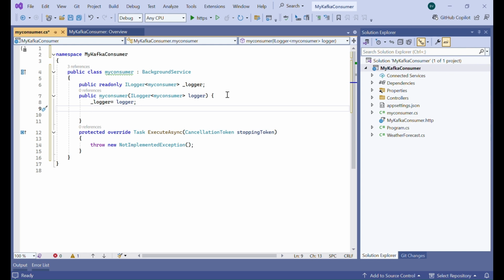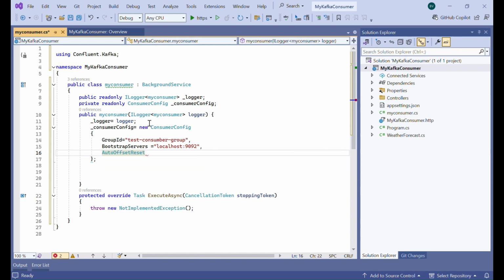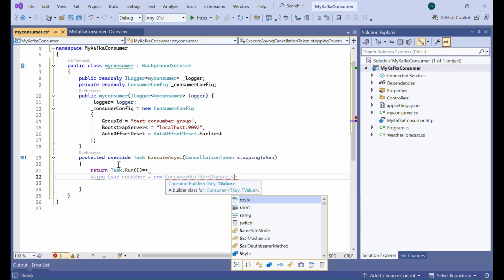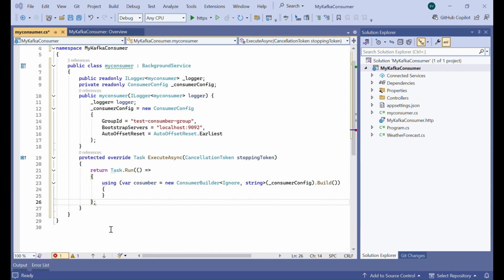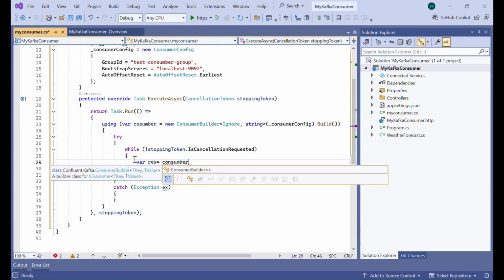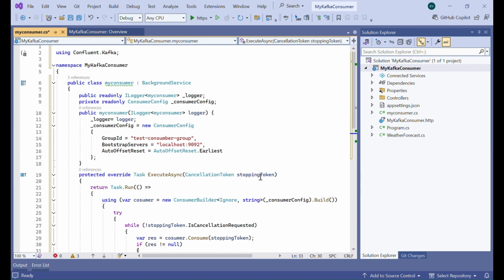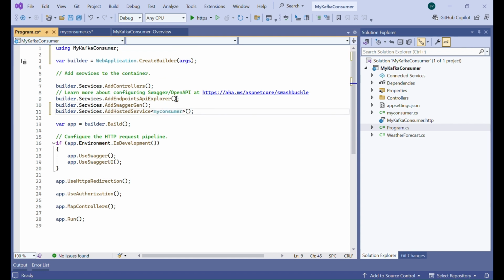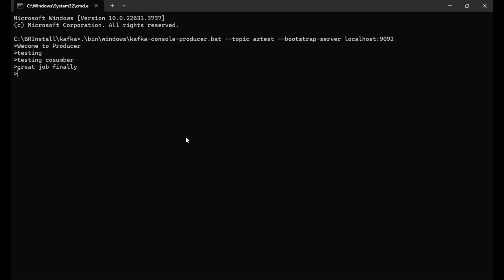kafka consumer tutorial, C# Dotnet Core kafka consumer explained in simples steps 2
Building a Kafka Consumer with .NET Core: Step-by-Step Guide

Welcome to our comprehensive guide on building a Kafka consumer using .NET Core! This video/playlist is designed to help you master the art of consuming messages from Kafka topics within your .NET Core applications. Whether you're a beginner or an experienced developer, this tutorial will provide you with the knowledge and skills to efficiently integrate Kafka into your .NET Core projects.

What You’ll Learn:

Introduction to Kafka and .NET Core: Understand the basics of Kafka and how it integrates with .NET Core applications.
Setting Up the Environment: Install and configure Kafka and .NET Core prerequisites.
Creating a .NET Core Kafka Consumer: Step-by-step guide to building and configuring a Kafka consumer in .NET Core.
Error Handling and Logging: Implement robust error handling and logging to ensure reliable message consumption.
Advanced Configuration: Explore advanced consumer settings for optimizing performance and scalability.
Real-World Examples: Practical use cases and examples to apply your knowledge in real-world scenarios.
By the end of this guide, you'll have a fully functional Kafka consumer running on .NET Core, ready to handle real-time data streams efficiently.